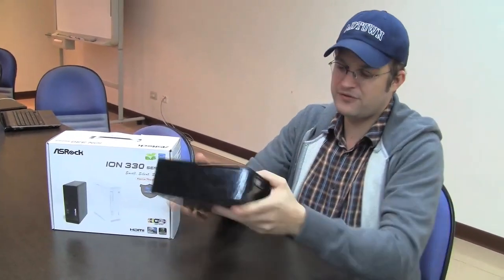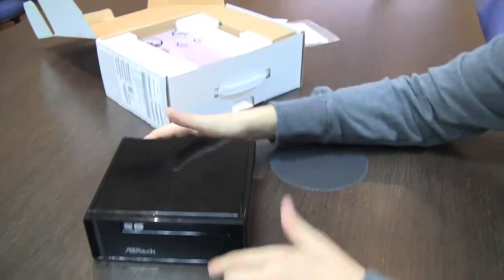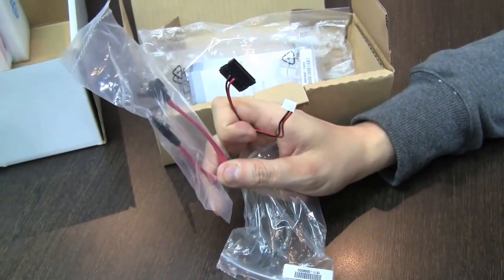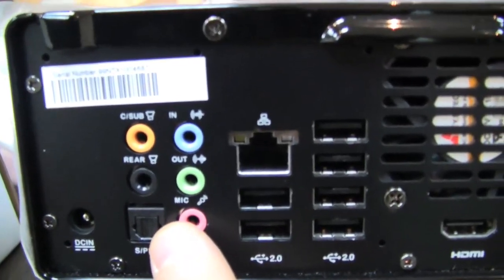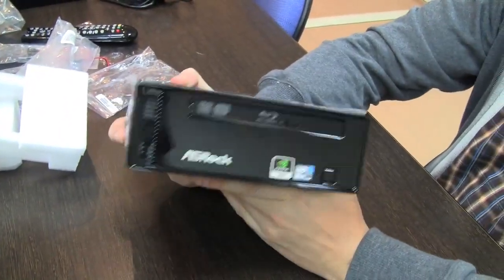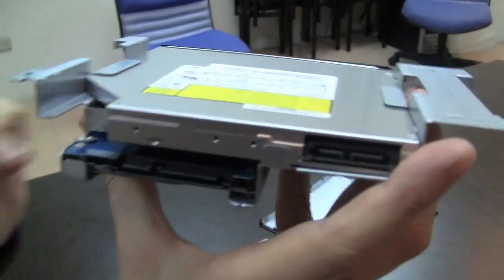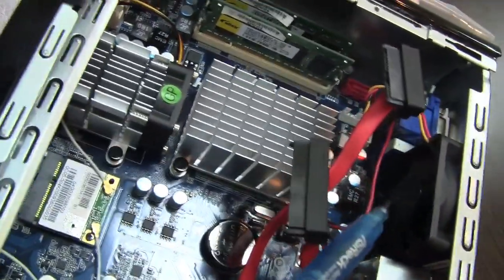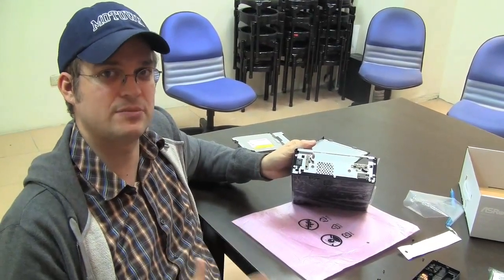ASRock Ion 330HT-BD Unboxing and Hands On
- Unboxing of the new ASRock Ion 330HT-BD Nettop which is based on the Intel Atom 330, and NVIDIA Ion Chipset. The BD version also comes with a Blueray discdrive and is available for §399 to $549 depending on the specifation.